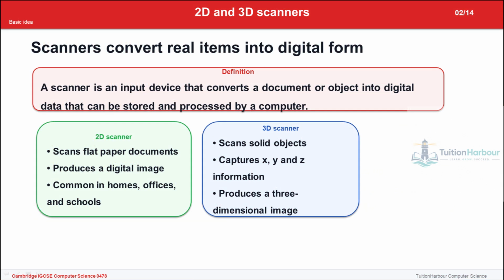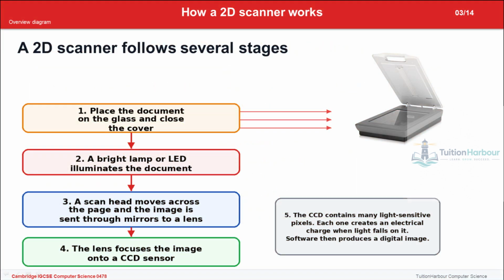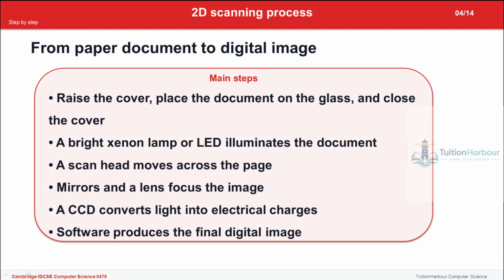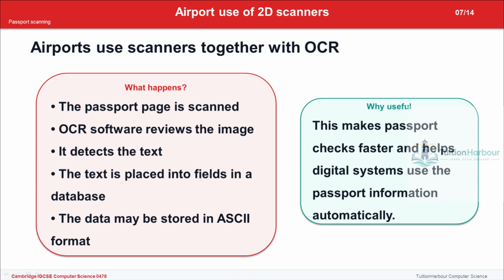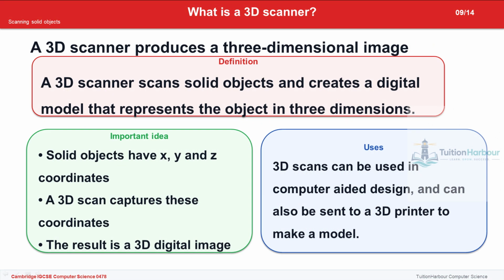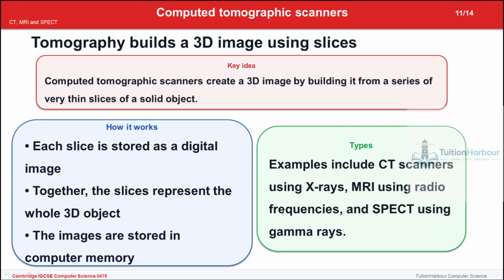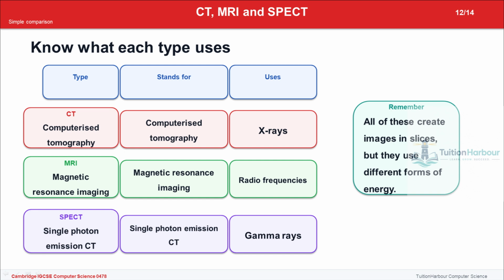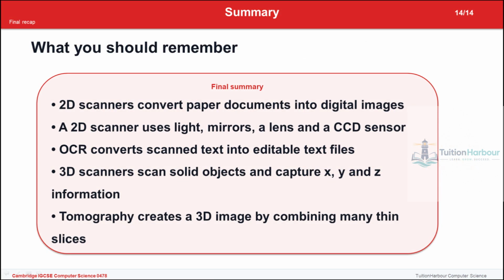Input and Output Devices |2D and 3D Scanner| Cambridge IGCSE Computer Science 0478 - PART 7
Learn how 2D and 3D scanners work for Cambridge IGCSE Computer Science 0478.

In this lesson, you will learn:

• What 2D and 3D scanners are
• Why scanners are input devices
• How a flatbed 2D scanner works
• How a lamp or LED illuminates a document
• How the scan head, mirrors, and lens work
• What a Charge Coupled Device, or CCD, does
• How light is converted into electronic data
• What Optical Character Recognition, or OCR, means
• How OCR converts scanned text into editable text
• How photographs are stored as image files
• How passport scanners are used at airports
• How face recognition compares facial features
• How 3D scanners capture x, y, and z coordinates
• How 3D scans are used in CAD and 3D printing
• How tomographic scanners create image slices
• The difference between CT, MRI, and SPECT scanners

This lesson uses clear diagrams and beginner-friendly explanations to show how documents and solid objects are converted into digital data.

Suitable for:

• Input device revision
• Scanner and OCR revision
• 2D and 3D scanner revision